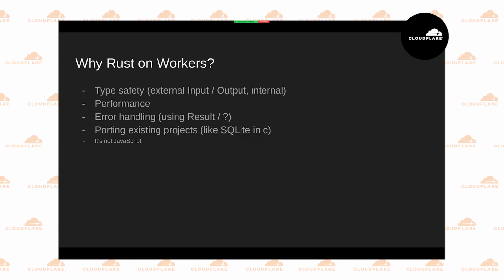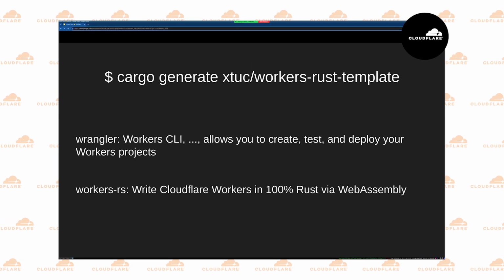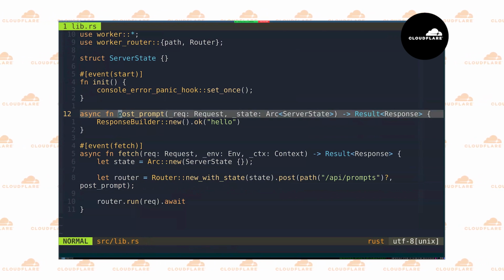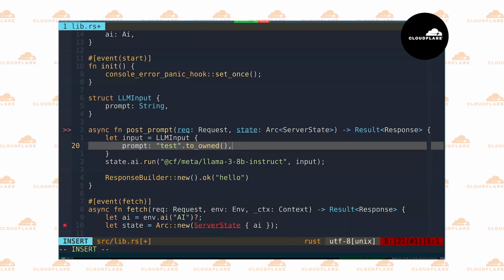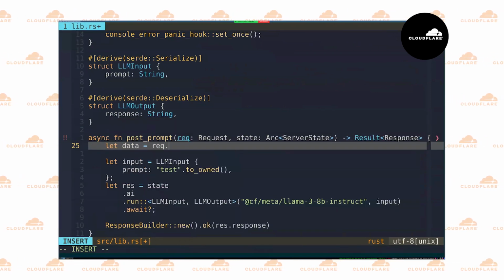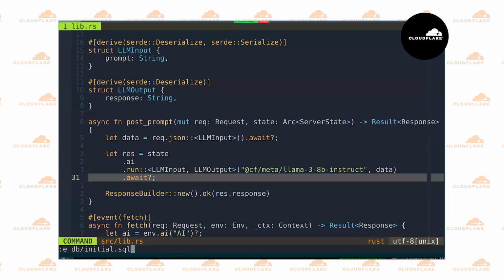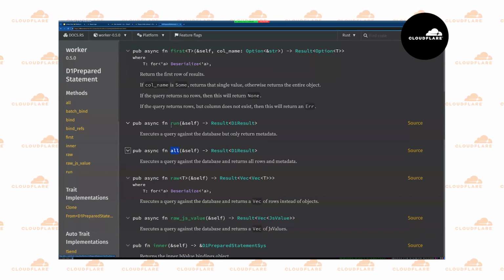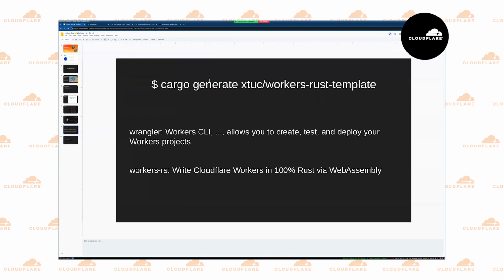Live Coding Demo: Building an Application with Rust in Cloudflare Workers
In the first Cloudflare hosted Lisbon Engineering Meetups Sven Sauleau presents how to build an application with Rust in Cloudflare Workers. Sven is a Principal Systems Engineer and has been working on Cloudflare's most innovative products.